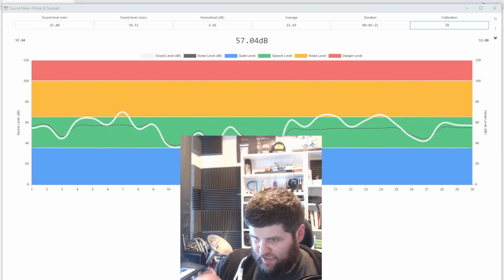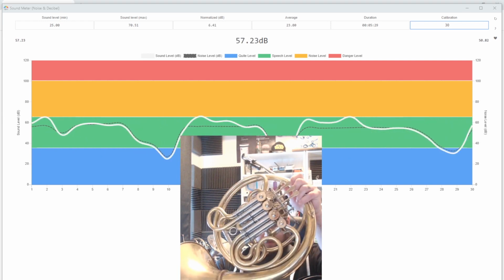Horn Practice mute comparison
We are all inside.. and loud, now our house mates are getting ready to throw our horns into the streets. BUT WAIT! There is help!

I compare some practice mutes on a small throat horn (Berg) and a large throat (Paxman 80M) hopefully one of these can keep your house mates from throwing your horn out the window.

Okura Practice mute
Balu Practice mute
Best Brass E mute
Wick Harmon mute (no stem, w/o practice mute plug)
Caswell Straight mute.

Oh ya... wash your hands.

Practice Tools:
Volodyne Meter

My Equipment:
Interface - Focusrite 18i20
Camera - Sony a6100
Microphone - Many... but this is a versatile one I use often

If you buy something through my “links” I may get a small share of the sale.